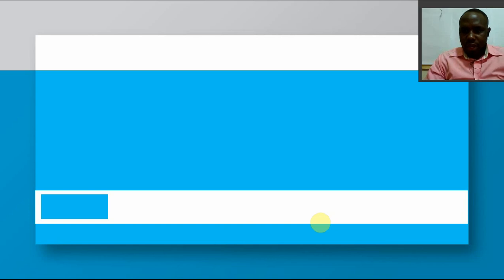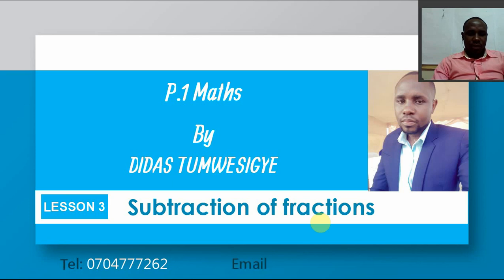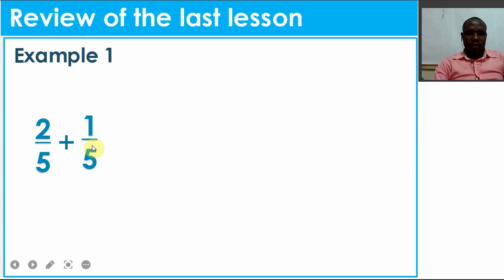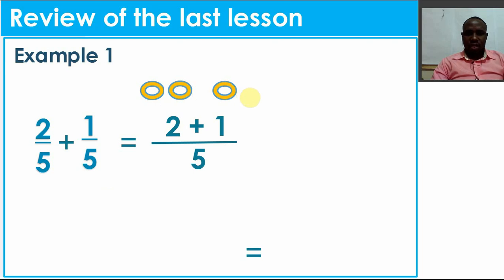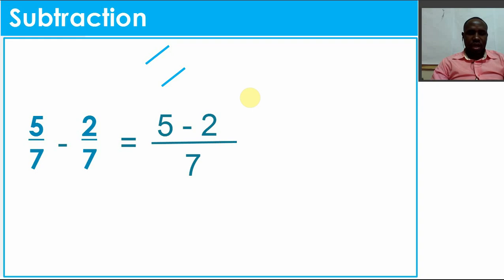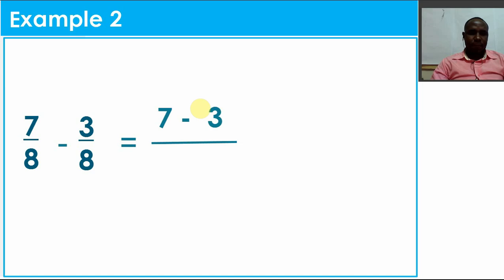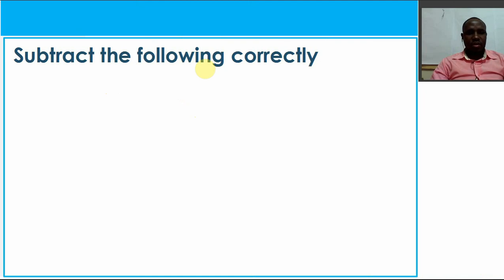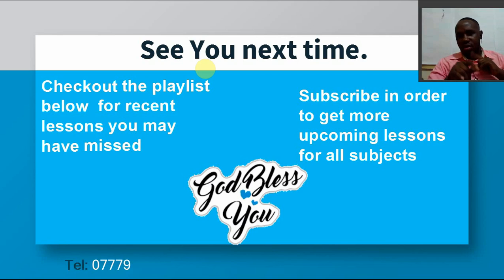P1-P.3 Maths Self Study Lesson on Subtraction of Fractions by Teacher Didas Tumwesigye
In this video, Learners in P.1-P.3 class will learn how to subtract fractions with the same denominators.